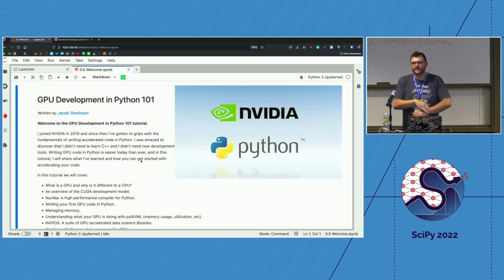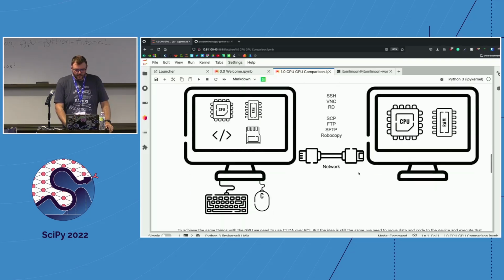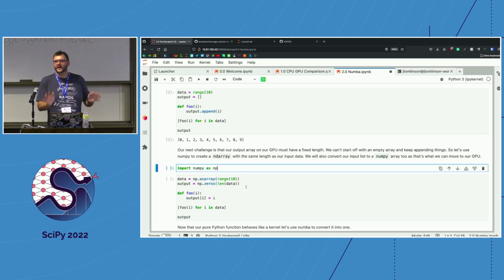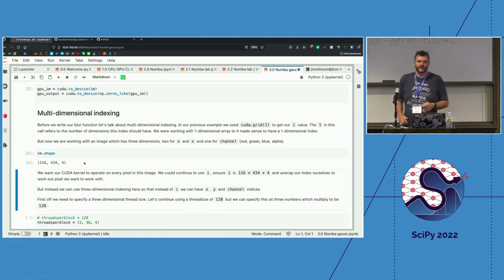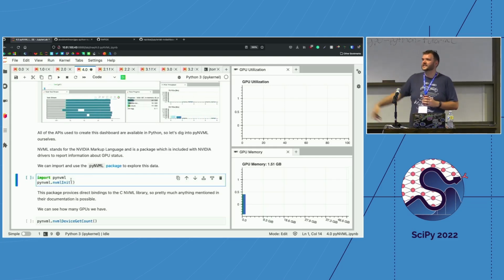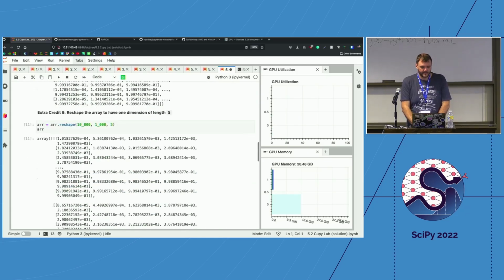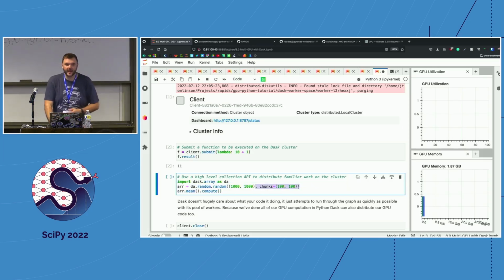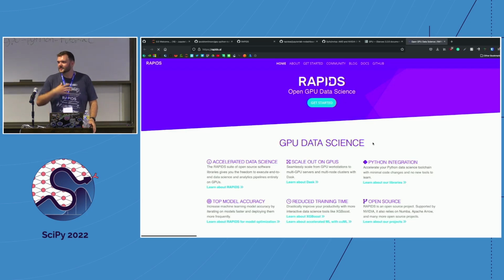GPU development with Python 101- Jacob Tomlinson | SciPy 2022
Writing GPU code in Python is easier today than ever, and in this tutorial, I will share what I’ve learned and how you can get started with accelerating your code. You don’t need to learn C++ and you don’t need any special tooling. All you need is an NVIDIA GPU, Python and a few libraries (and we’ll provide that for the tutorial).